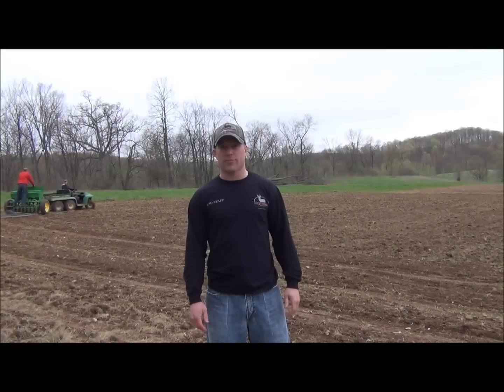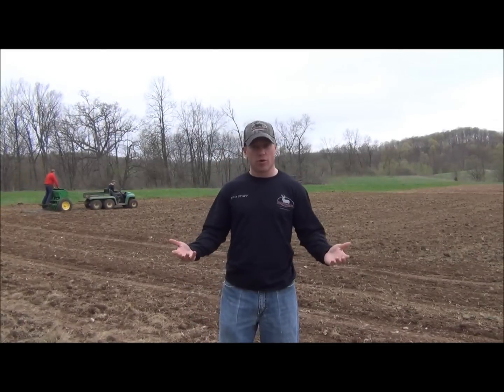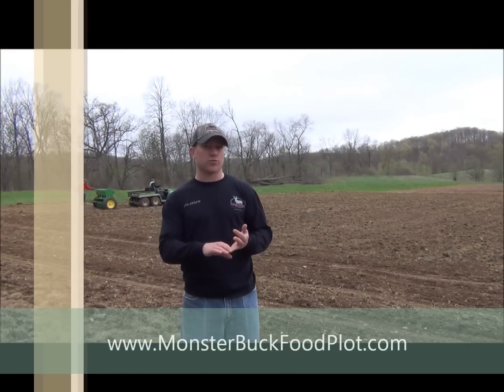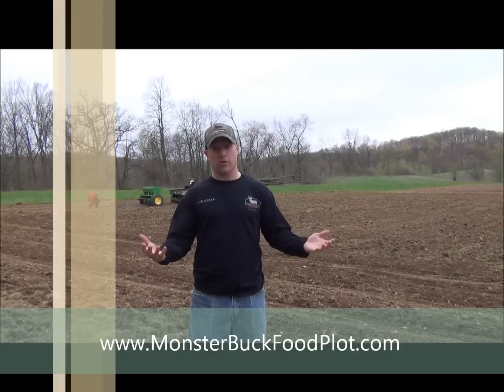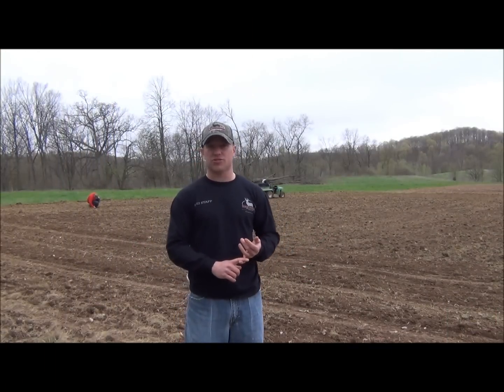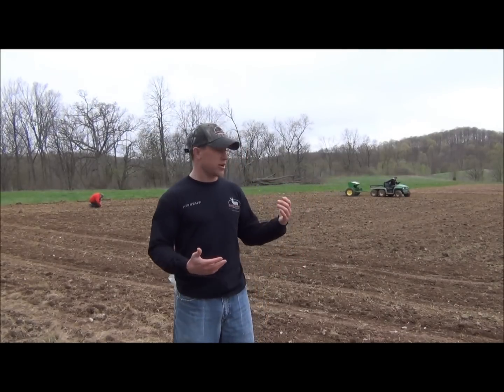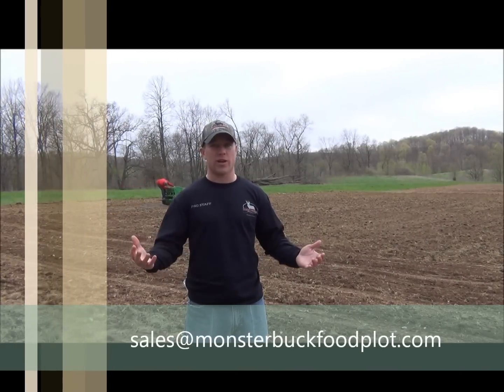Planting/Seeding - MonsterBuckFoodPlot.com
- Planting and seeding information for your food plot. What ways you can seed your food plot and planting recommendations.